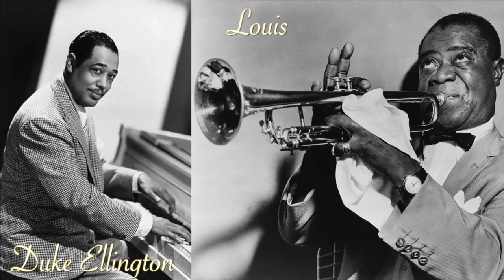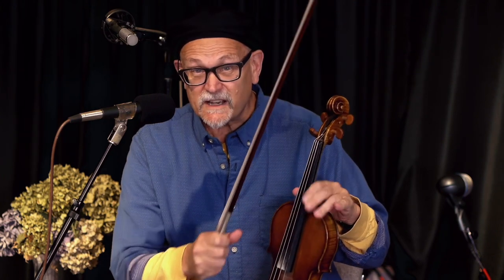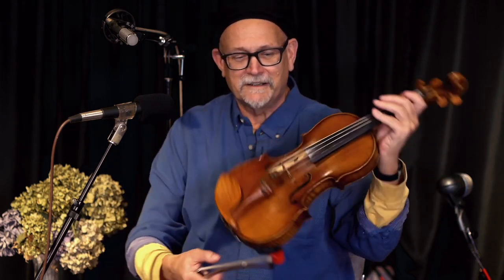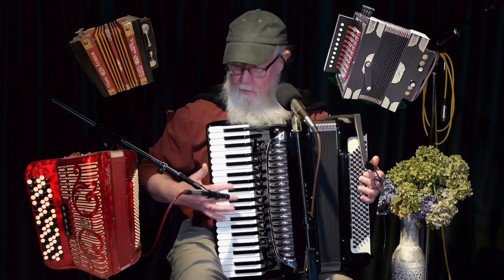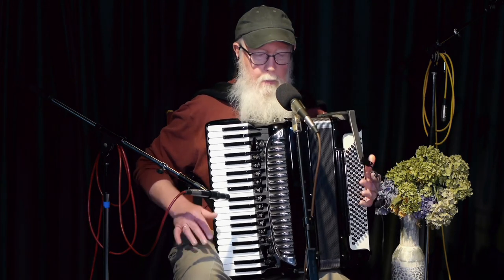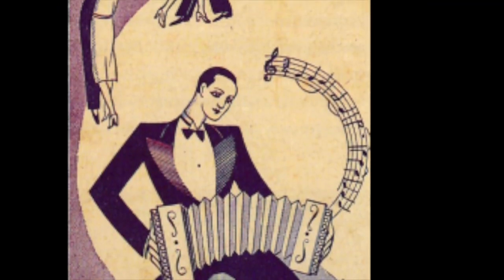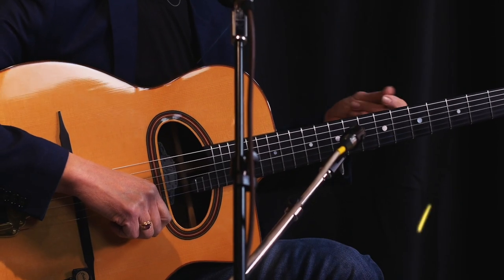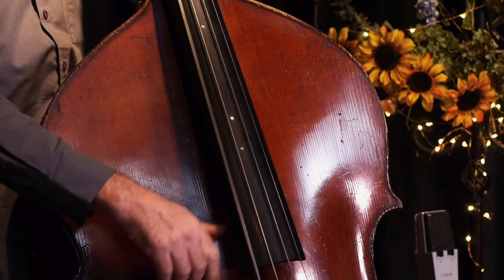Tim Lerch - Pearl Django - A special video for the kids - Hot Club Swing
Pearl Django made a short film to introduce school kids to the sounds of Hot Club Swing . Enjoy

Save 30% on my TrueFire courses

Tim’s Book Melodic Jazz Guitar Chord Dictionary